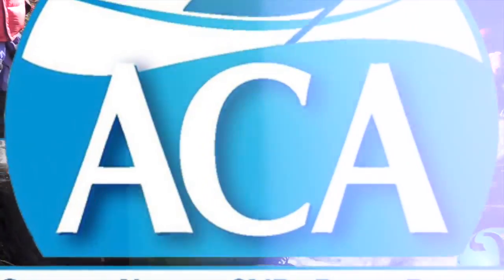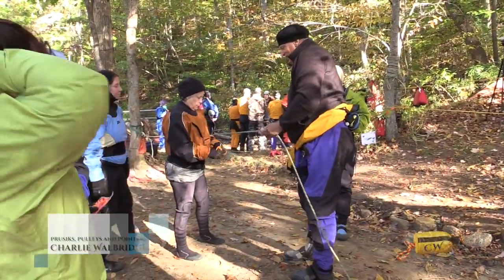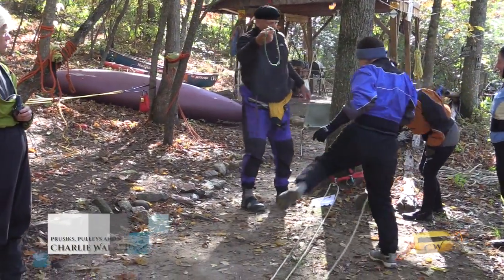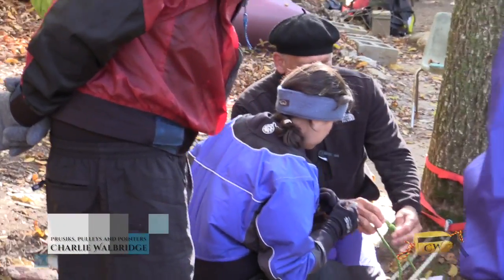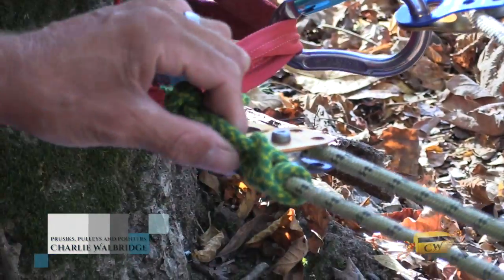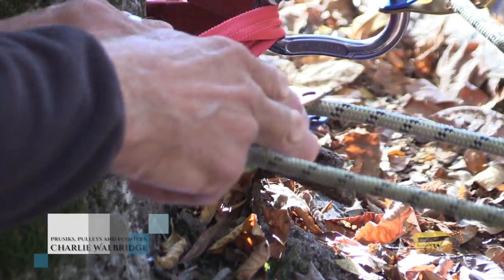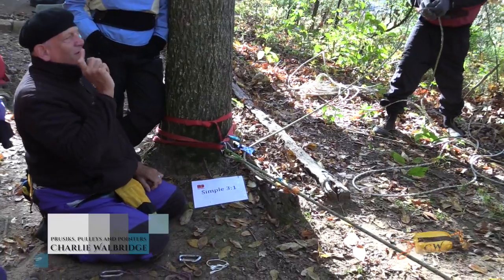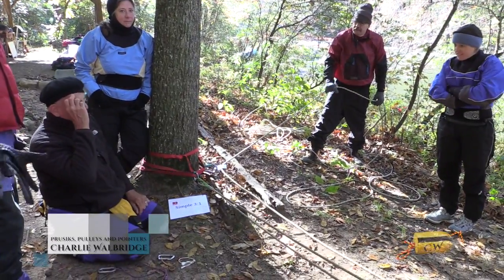Prussiks Pulleys and Pointers for the Z-drag demonstrated by Charlie Walbridge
This video features Charlie Walbridge demonstrating how to use prusiks, pulleys in a Z-drag haul system. He's also giving great insights into the rig and equipment as he educates during the ACA Swiftwater Rescue Symposium in Dilsboro North Carolina.
Created during the ACA Swiftwater Rescue Conference in Dillsboro North Caronlina on the Tuckaseegee River.